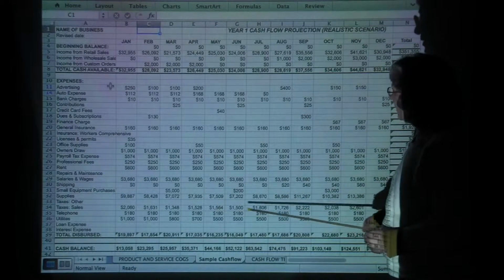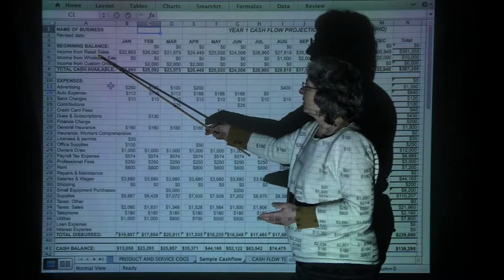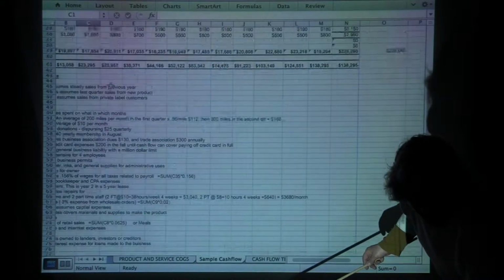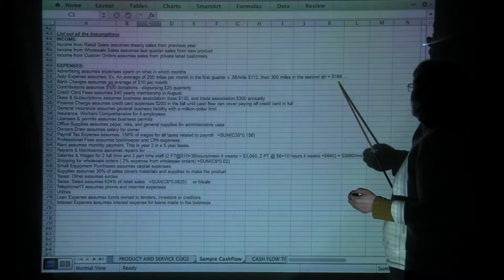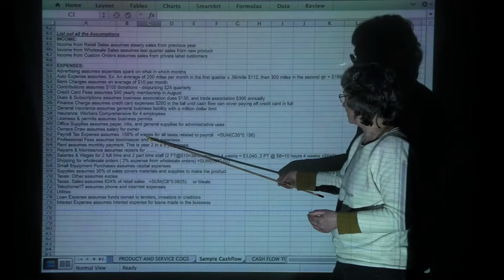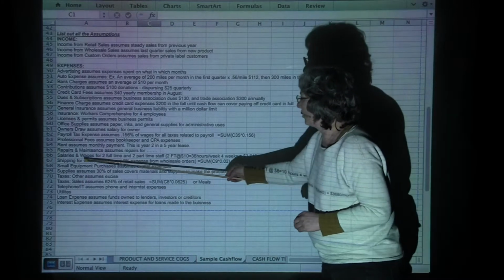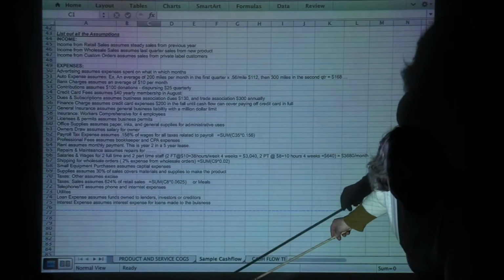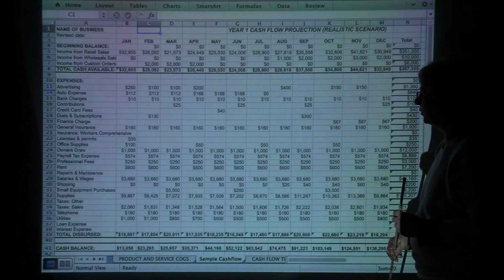FCCDC Creating a Budget